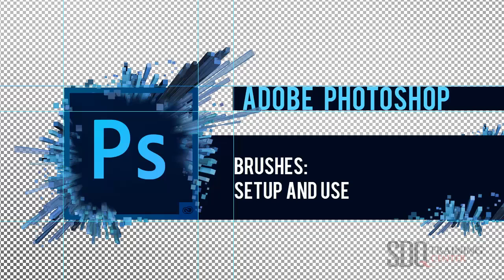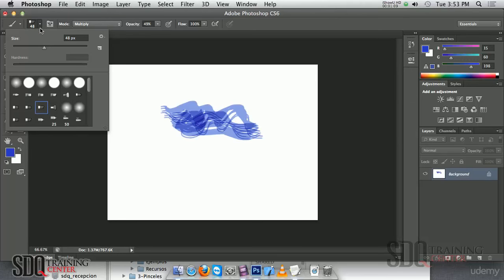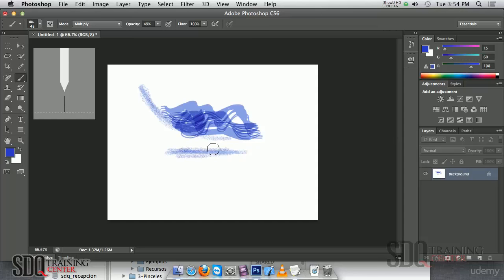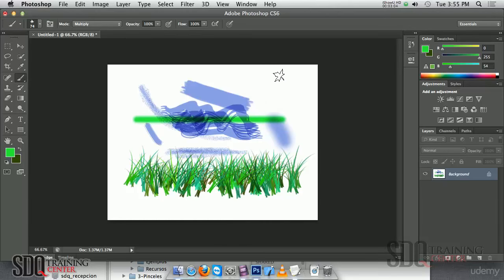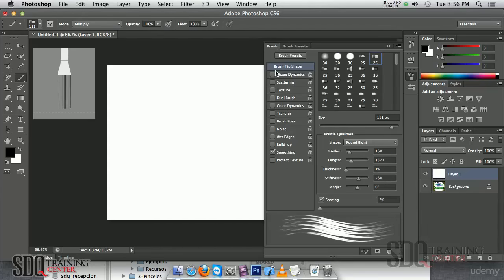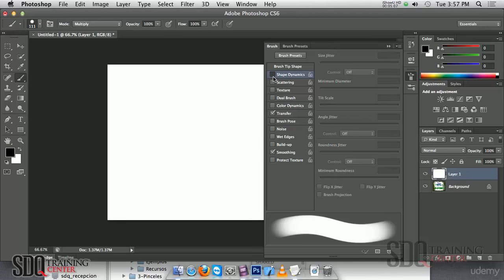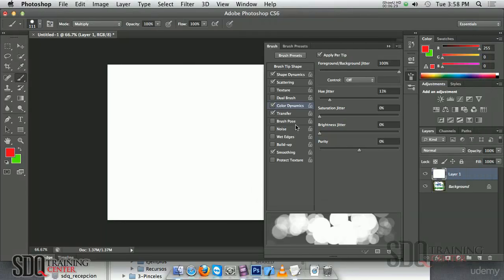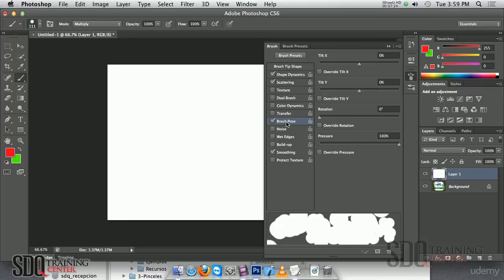046 SETUP AND USE OF THE BRUSHES.mp4